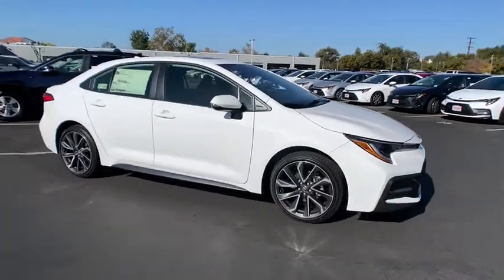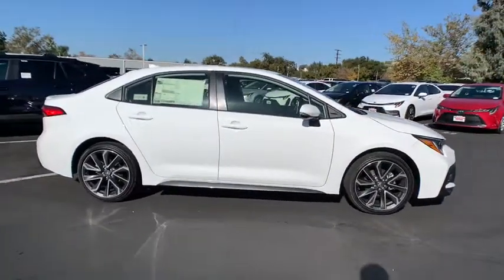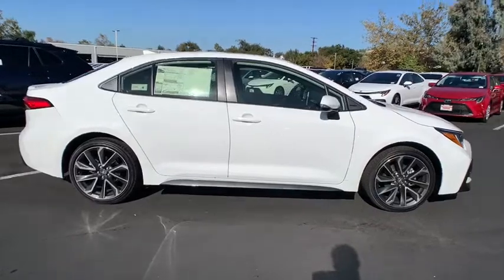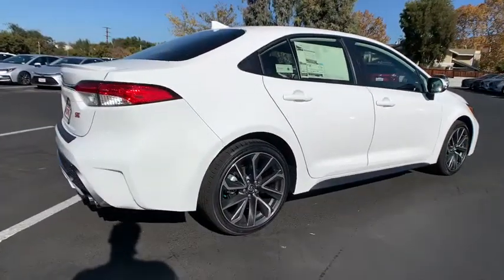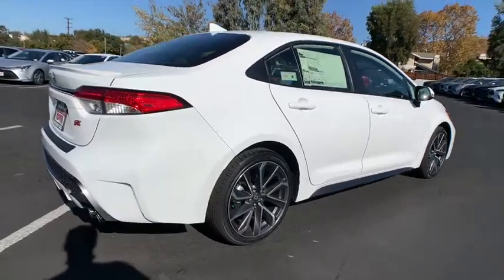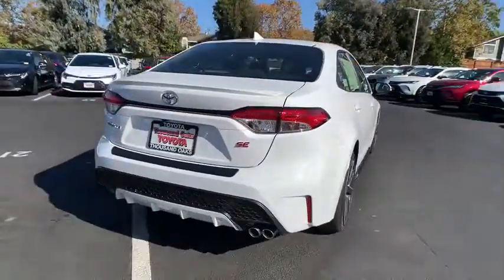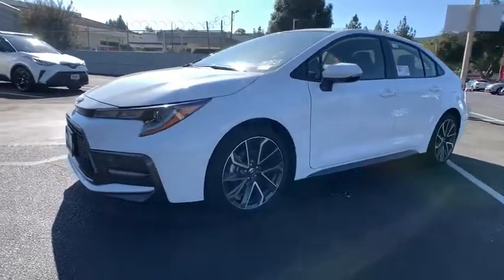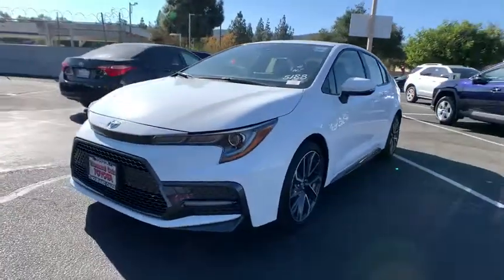2021 Toyota Corolla Thousand Oaks, CA 22286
Super White New 2021 Toyota Corolla available in Thousand Oaks, California at Thousand Oaks Toyota.